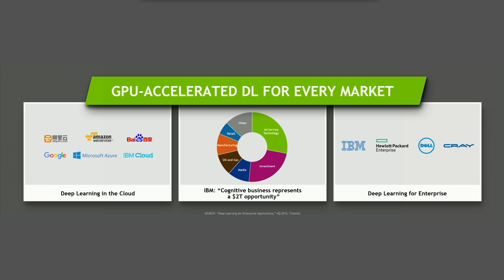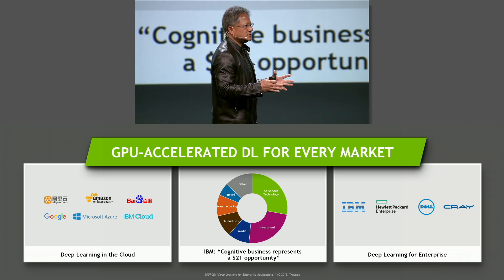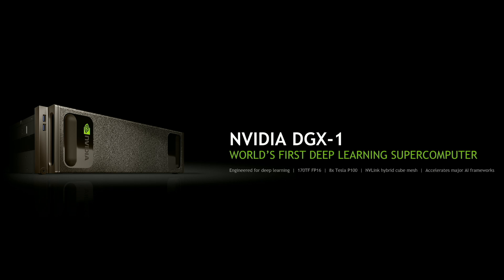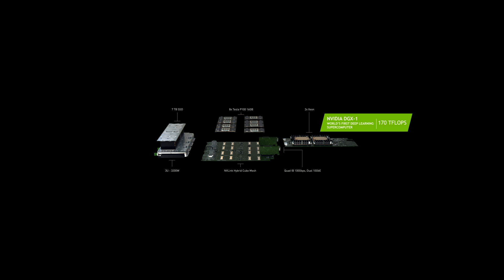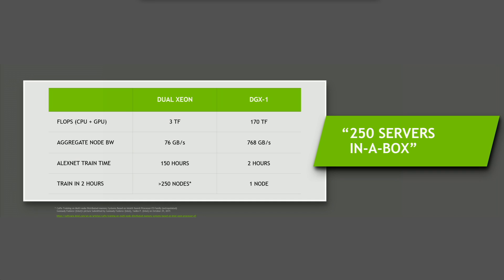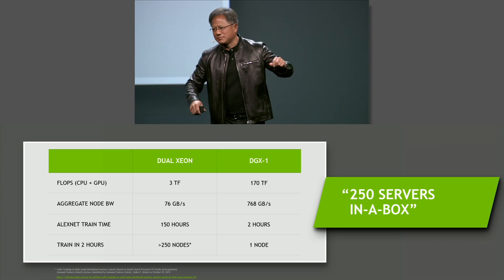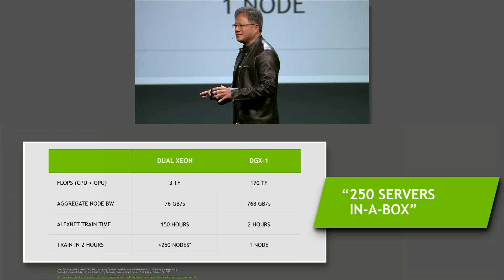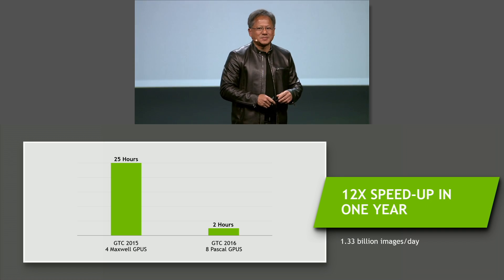GTC 2016: NVIDIA DGX-1, World's First Deep Learning Supercomputer (part 7)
NVIDIA CEO Jen-Hsun Huang introduces the NVIDIA DGX-1, the world's first deep learning supercomputer, at the GPU Technology Conference. Providing 170 teraflops of performance in one box, DGX-1 is over 12x faster than its predecessor from one year ago.